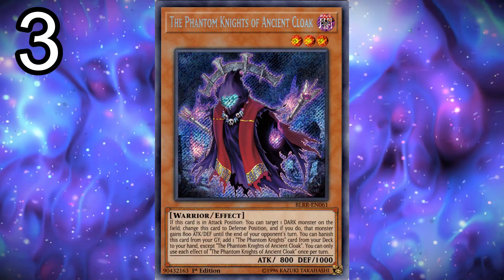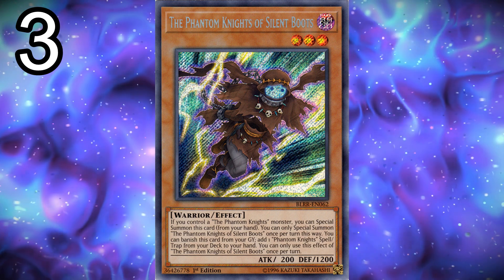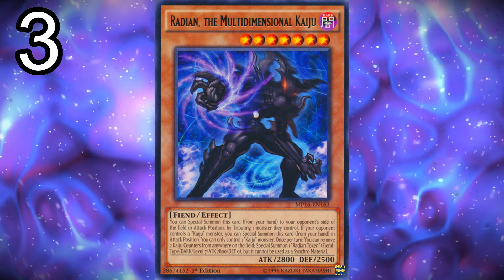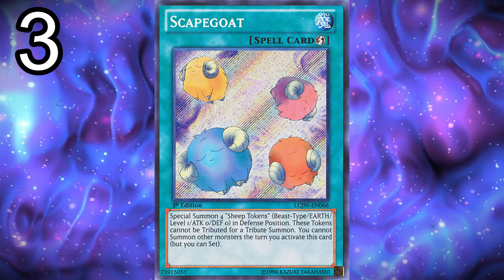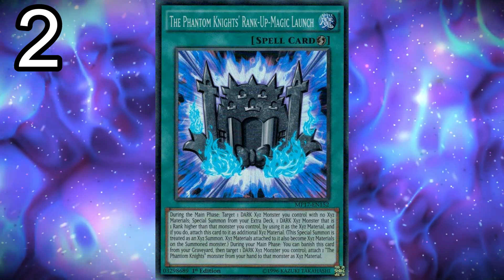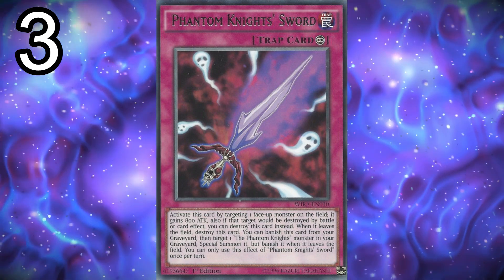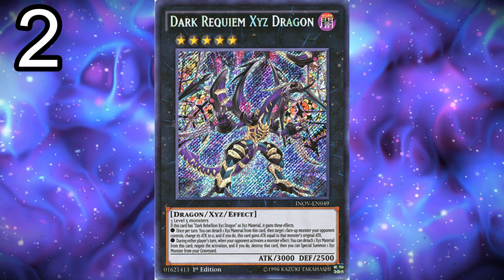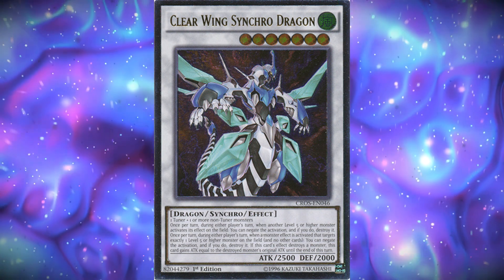EPIC PURE PHANTOM KNIGHT DECK PROFILE!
music is together as one, battle music

- 4k background from AA VFX |Check him out